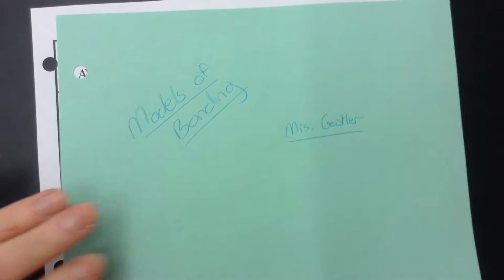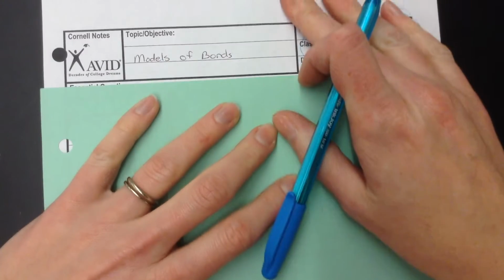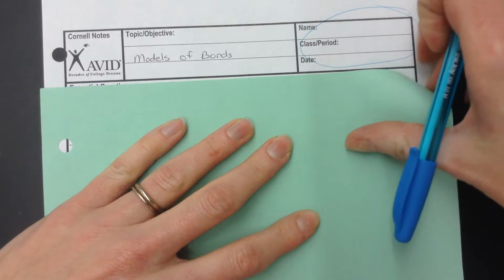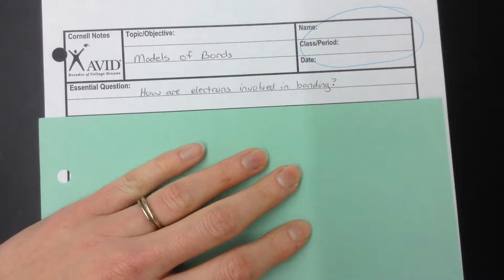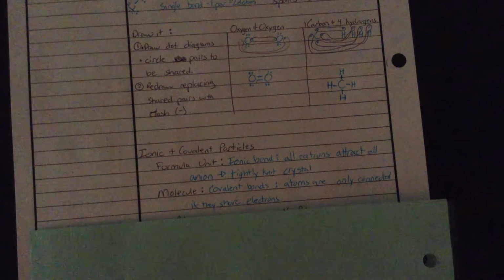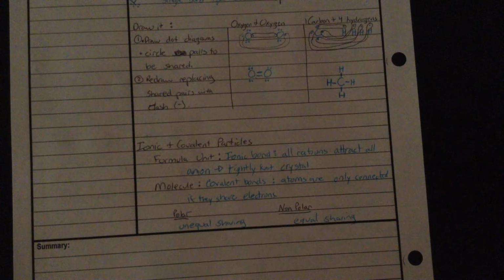Models of Bonding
This video discusses how atoms forms ionic and covalent bonds and what role electrons play in this.  How to draw electron dot structures to show this is also covered.